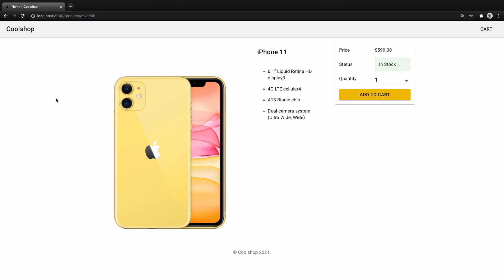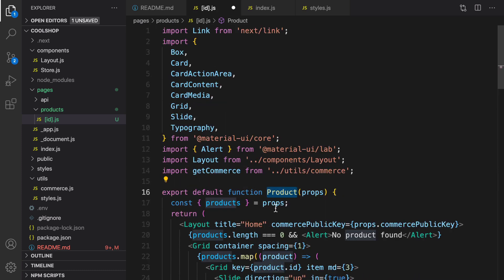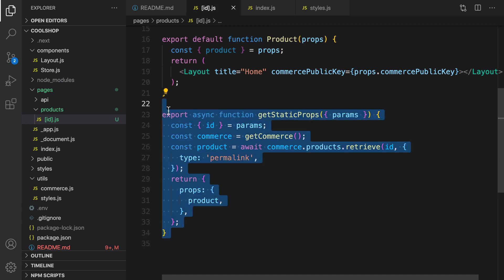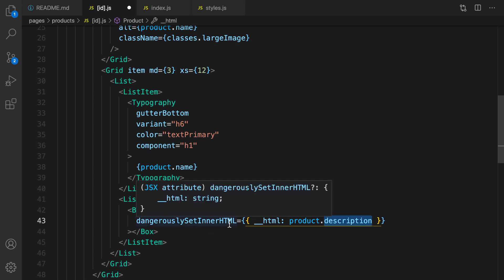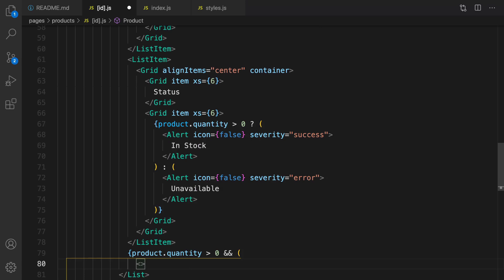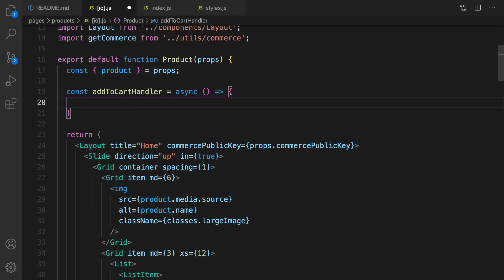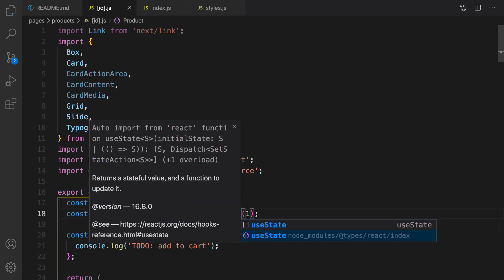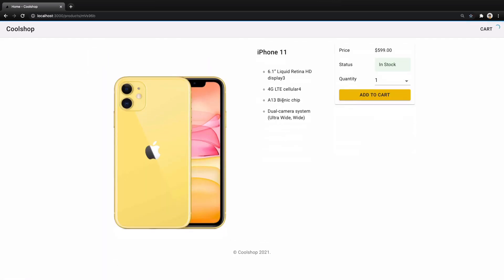Coolshop P8: Build ECommerce Website By CommerceJS & NextJS | 08 Create Product Details Screen